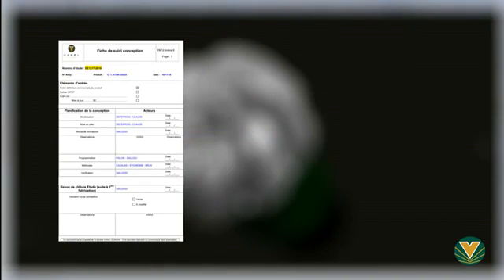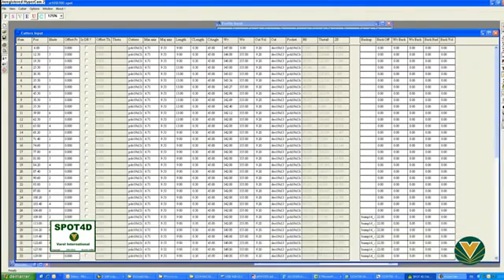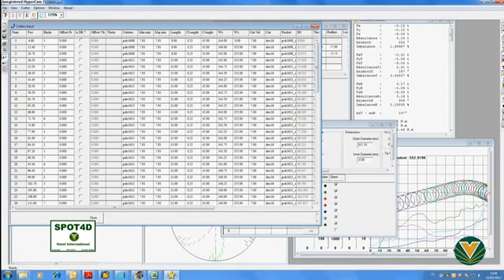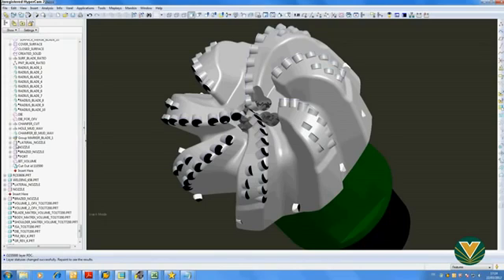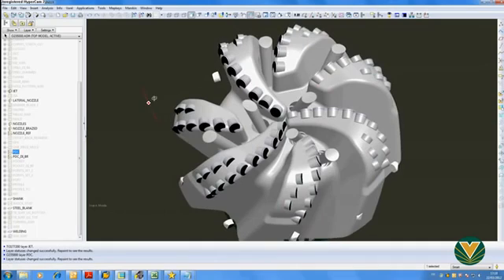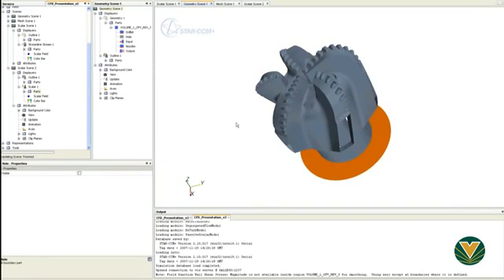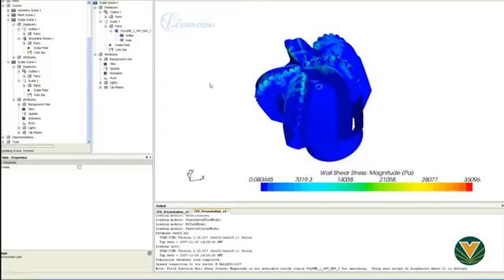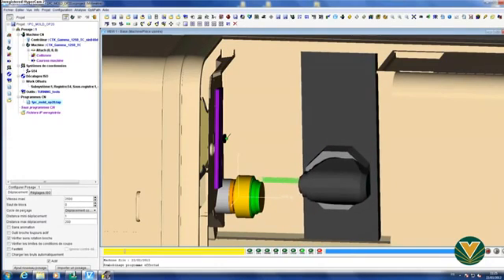Долота: PDC Bit Manufacturing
Производство долот PDC